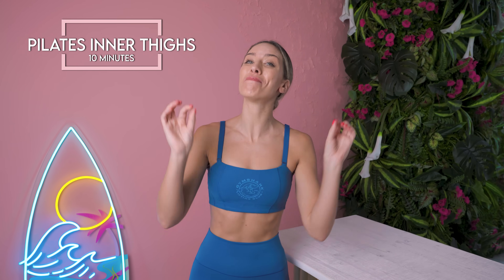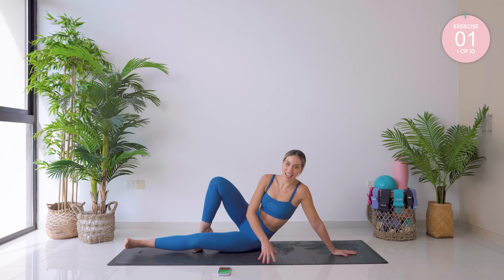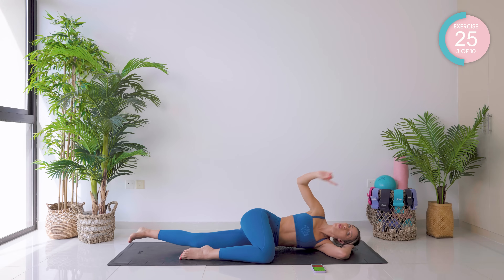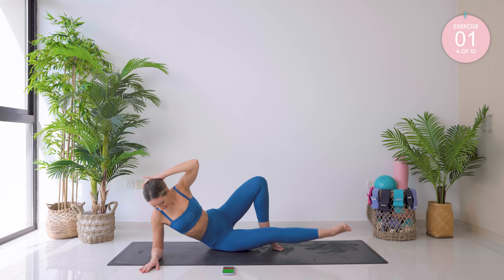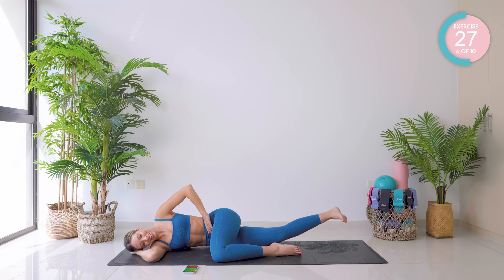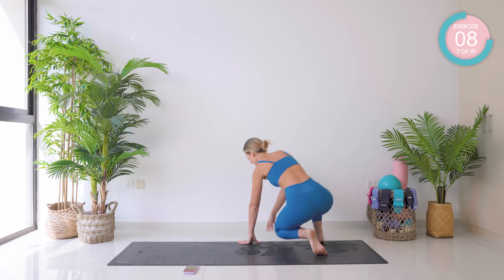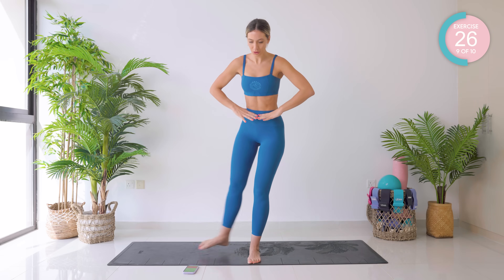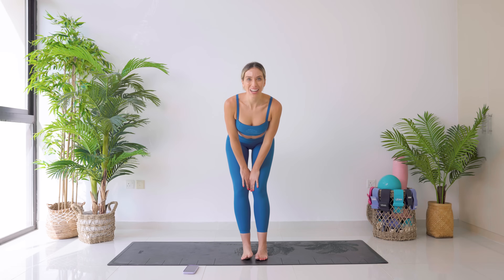Slim Pilates Legs 🍑 Inner Thighs Tone & Fat Burn | 10 min Workout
This slim thighs workout challenge will lean out and sculpt your legs and inner thighs. It's an intense 10 minute at home legs pilates workout that will target your inner thighs to burn fat and tone. For the best leg fat loss results, do this with my longer fat burn workouts on the LEAN App and healthy nutrition.

🍑 Free 2 Week Pilates Body Guide! 🍑 Join me and the rest of the familia in this 2 week guide

0:00 Pilates Inner Thighs Workout
0:13 Get Lasting Fitness Results
0:38 Slim Inner Thighs Exercises
10:31 Complete Slim Legs Exercise

1. Being in calorie deficit
2. Cardio/ HIIT workout (I often call these Fat Loss/Burn workouts on my channel)
3. Resistance training and specific muscle targeted workouts. To strengthen and develop specific muscles.